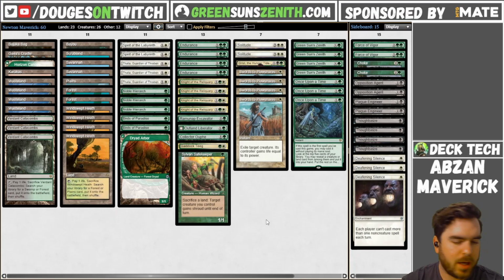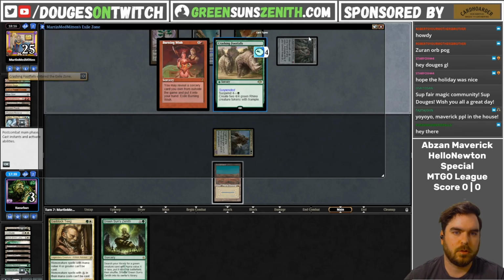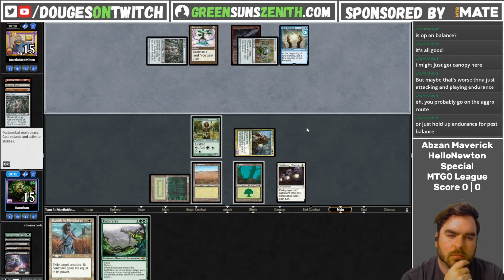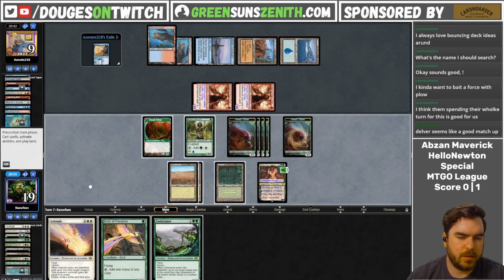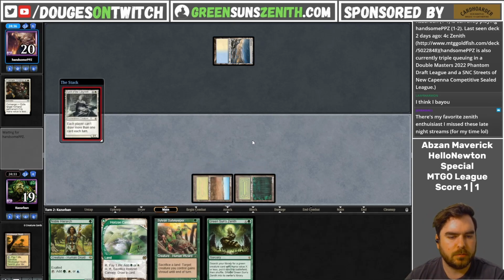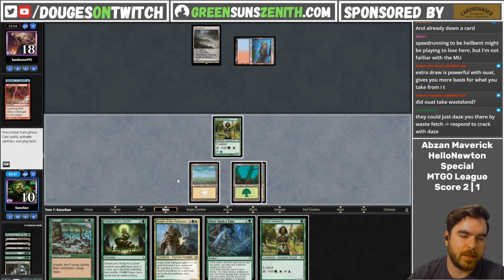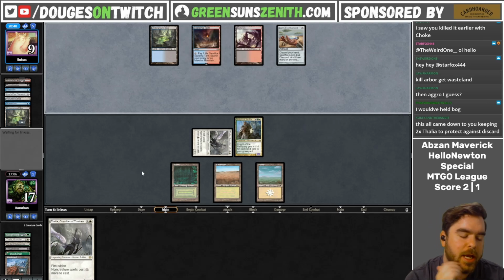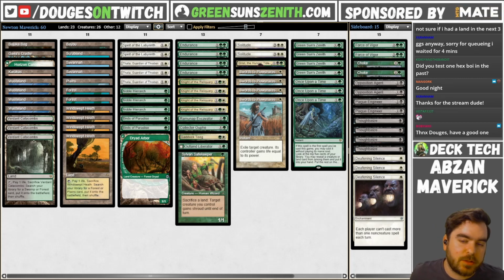Legacy GWB Maverick | 🧝 HelloNewton takes on Maverick | GreenSunsZenith.com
Here's my latest Legacy league with Legacy Abzan (GWB) Maverick which we took through Magic The Gathering Online (MTGO)! A big thank you to HellowNewton who sent through a 75 he felt was where Maverick should head in the current metagame. Find the decklist in the description below ⬇️

|▬▬▬▬ Match Timestamps ▬▬▬▬|

🎮 Chapters
00:00:00 Intro
00:00:22 Decktech
00:06:24 Round 1
00:53:09 Round 2
01:22:37 Round 3
01:47:48 Round 4
02:04:42 Round 5

|▬▬▬▬ Decklist  ▬▬▬▬|

2 Birds of Paradise
1 Outland Liberator
1 Dryad Arbor
4 Swords to Plowshares
1 Bojuka Bog
1 Horizon Canopy
4 Windswept Heath
4 Wasteland
3 Verdant Catacombs
1 Scrubland
2 Savannah
1 Plains
1 Karakas
4 Green Sun's Zenith
1 Grist, the Hunger Tide
3 Once Upon a Time
1 Gaea's Cradle
2 Forest
1 Collector Ouphe
4 Endurance
1 Gaddock Teeg
4 Knight of the Reliquary
3 Noble Hierarch
1 Ramunap Excavator
1 Sylvan Safekeeper
2 Solitude
2 Spirit of the Labyrinth
1 Bayou
3 Thalia, Guardian of Thraben

2 Choke
3 Deafening Silence
2 Force of Vigor
2 Opposition Agent
2 Plague Engineer
4 Thoughtseize

|▬▬▬▬ Reach Out ▬▬▬▬|